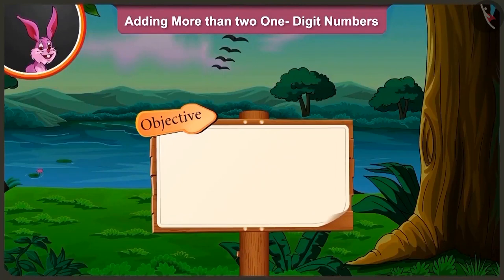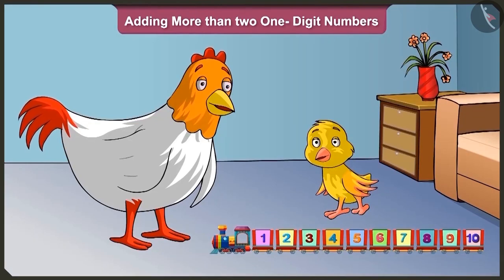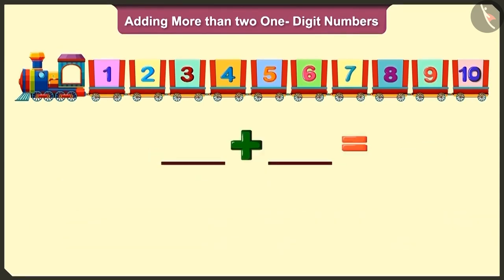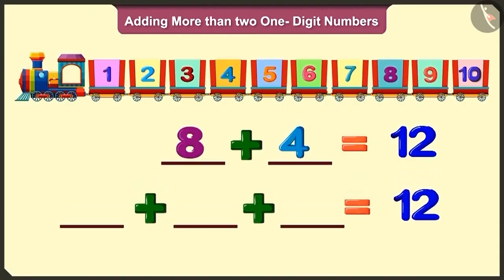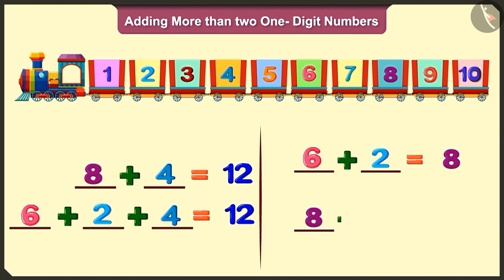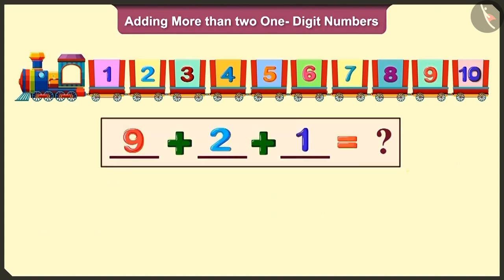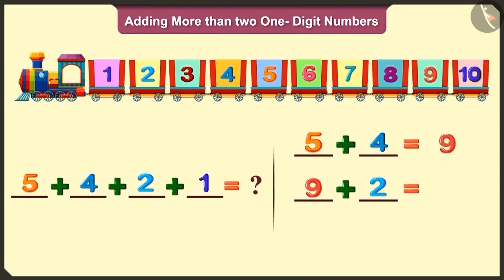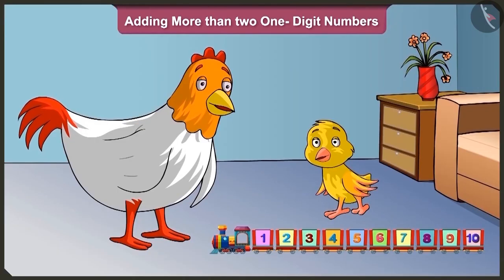Class 2 Maths Chapter 10 'Add our points' (Part 6) cbse ncert